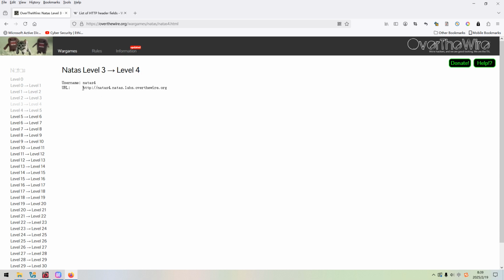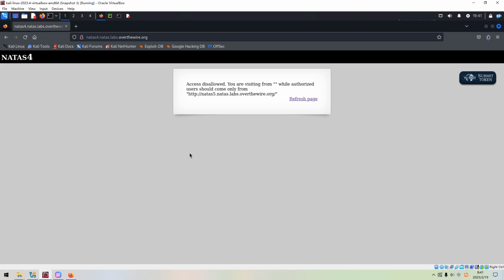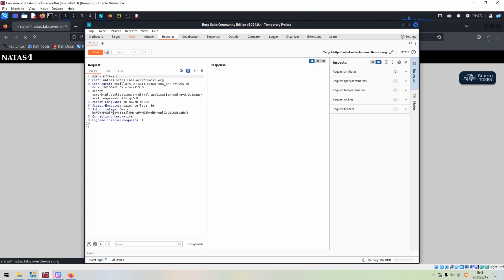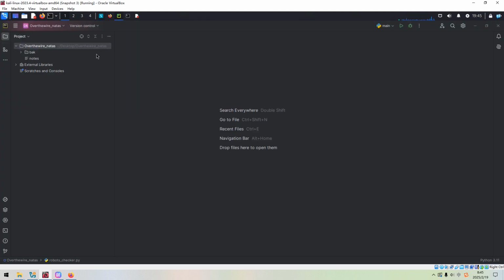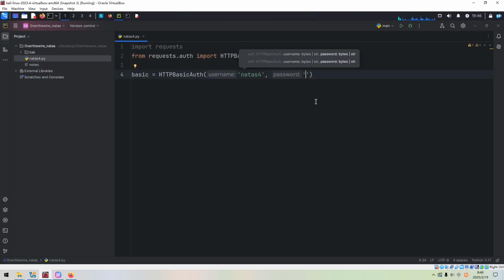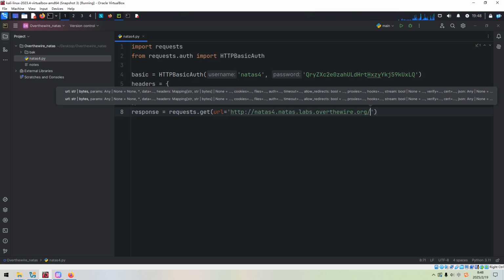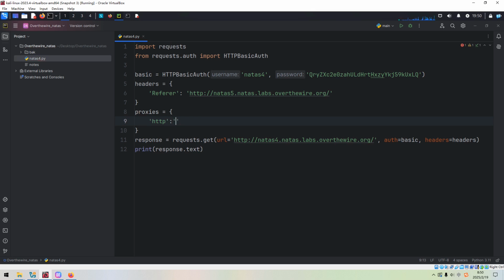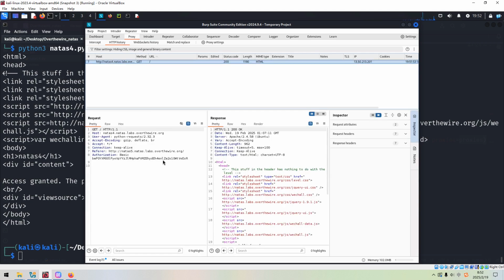CTF | OverTheWire | Wargames | Natas | Level 4 | The Art of Referer Header Manipulation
In Level 4 of the Natas wargame, I demonstrate how to manipulate HTTP request headers—specifically the Referer header—to bypass access restrictions.

🔹 Techniques Covered:
✅ Using Burp Suite to intercept and modify HTTP requests
✅ Spoofing the Referer header to gain access to restricted areas
✅ Automating the process using Python and the requests module
✅ Combining Burp Suite with Python to analyze HTTP request history and debug scripts

This video highlights the importance of HTTP headers in web security and how attackers can exploit misconfigured Referer-based authentication.

💡 Challenge: Can you think of other HTTP headers that might be manipulated for security testing?

📌 Stay Tuned: This is part of my Natas Web Security Practice series, where I break down different ethical hacking techniques step by step.